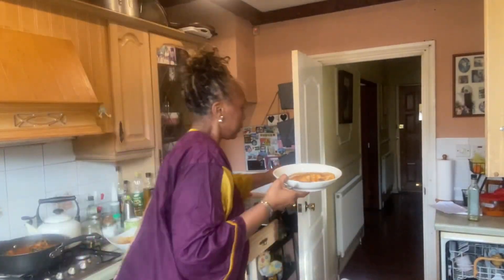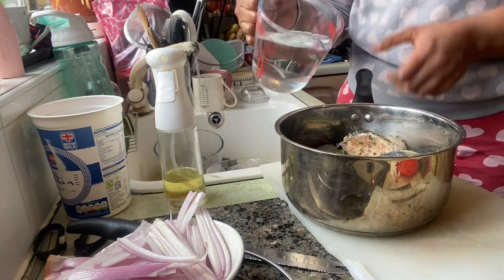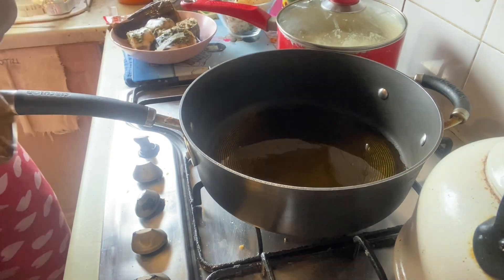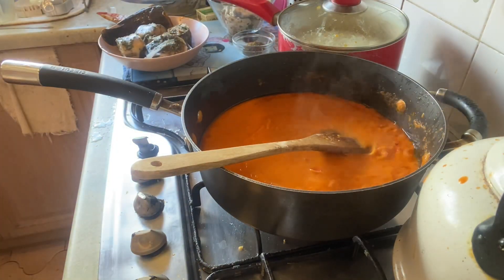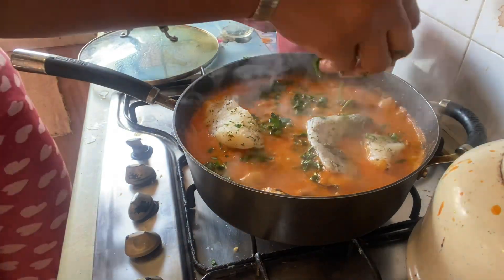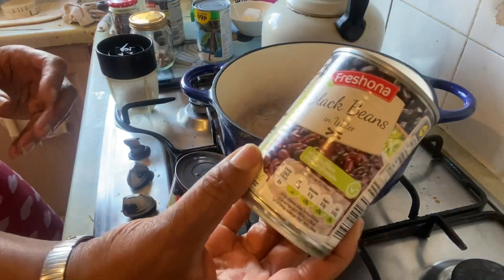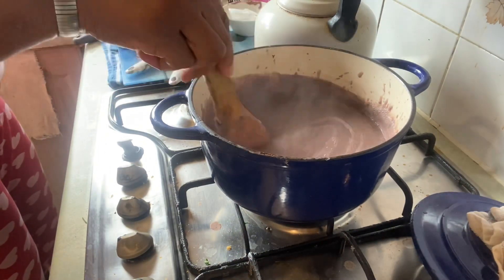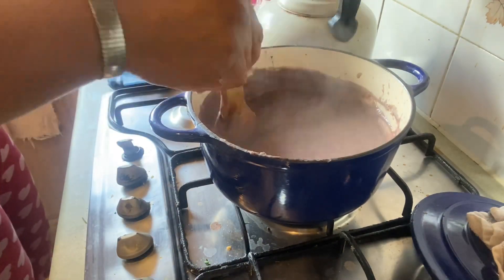Good Friday Frejon!!!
Did you know , Frejon was brought to us in Nigeria by returning slaves from Brazil!!! It’s such a hearty meal,